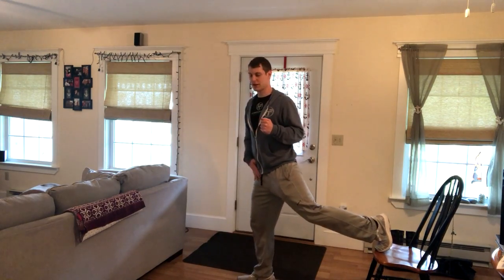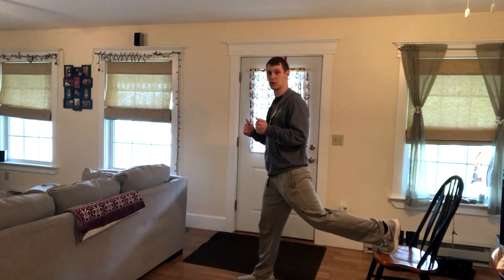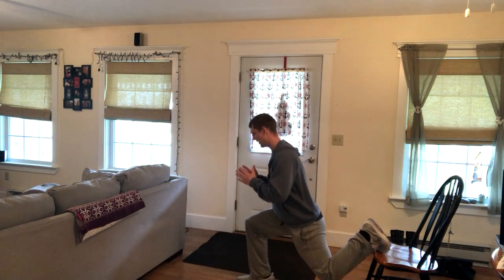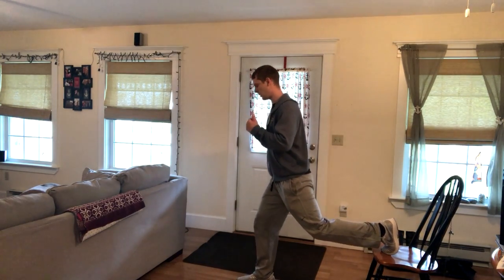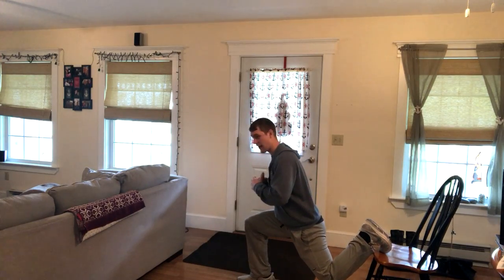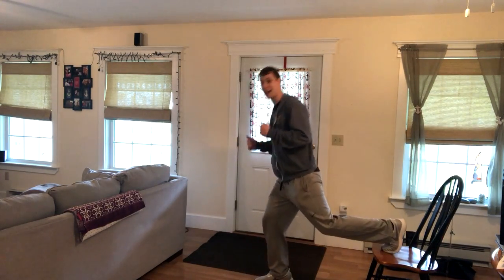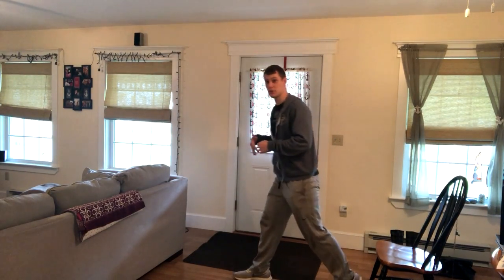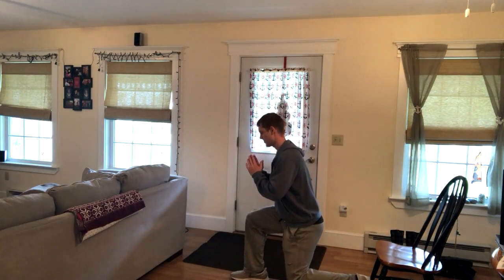Eccentric RFE Split Squat